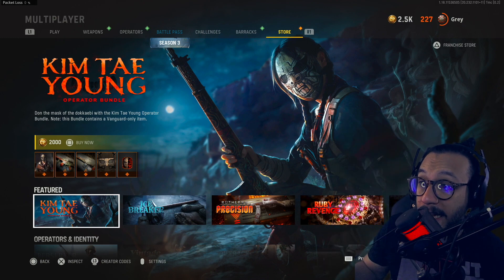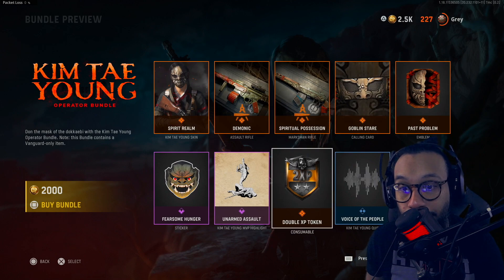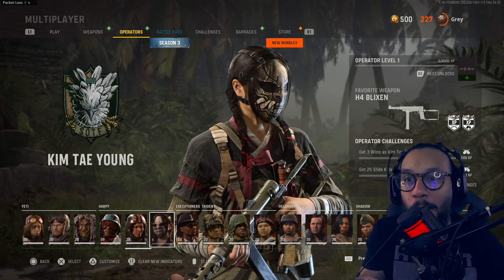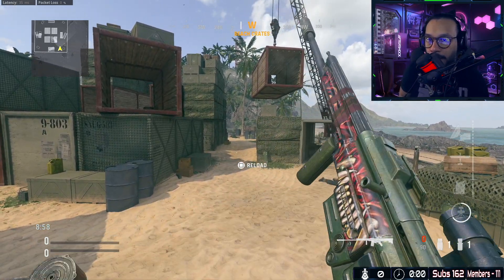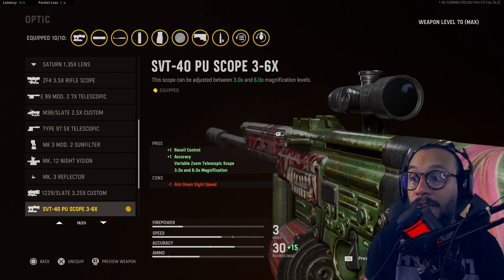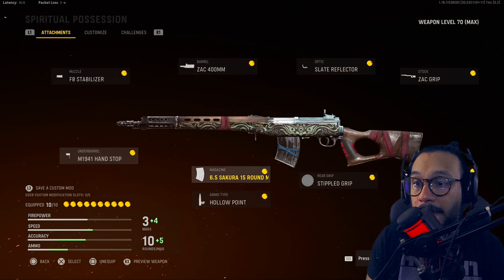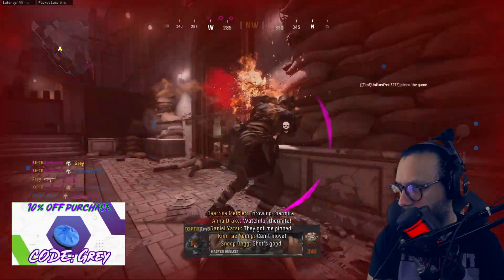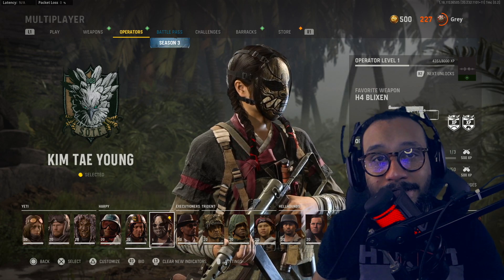*NEW* Kim Tae Young Operator Bundle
The NEW Kim Tae Young Operator Bundle is now available in the Call of Duty Vanguard and Warzone Pacific store. This NEW Kim Tae Young Operator Bundle costs 2000 COD Points. The NEW Kim Tae Young Operator Bundle includes the new Kim Tae Young operator, 2 Weapon blueprints and more.

0:00 Intro
00:51 Bundle Items
02:44 Operator Cinematic / Skins / Quips
04:24 Weapon Inspect / Reload
05:58 Attachments / Camos / Changes
08:17 Gameplay
09:16 Outro

✭MERCH!